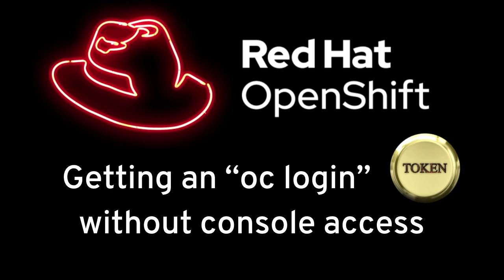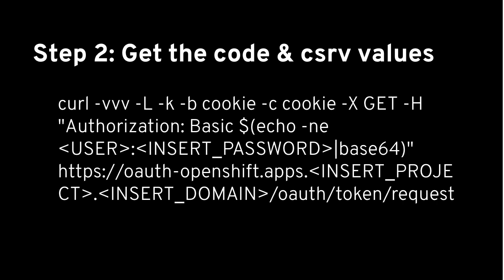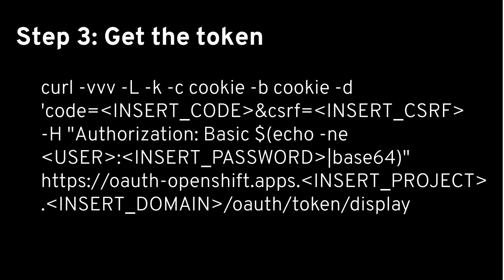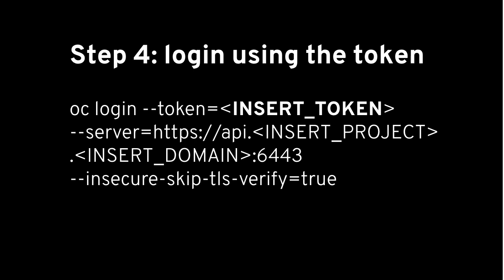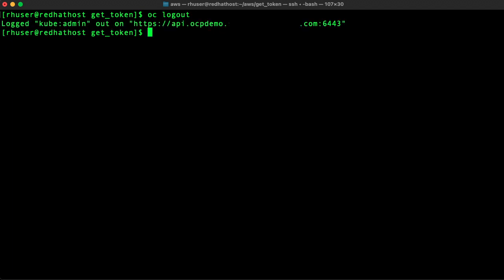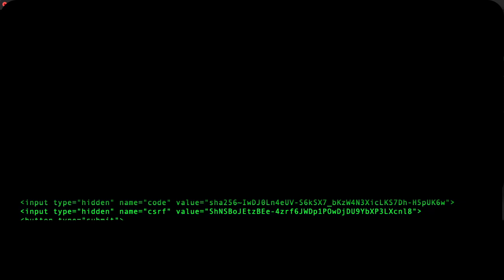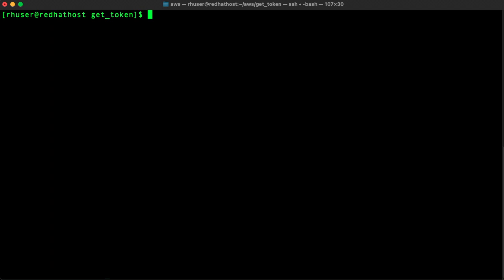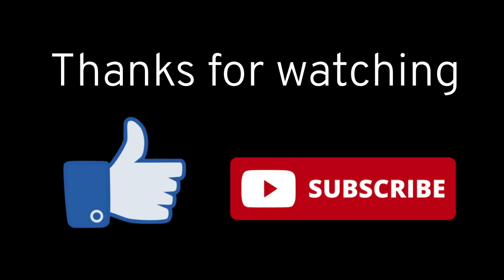OpenShift - get a login token w/out accessing the web console